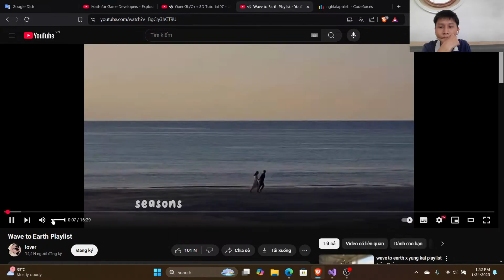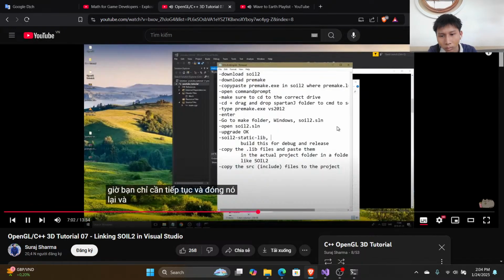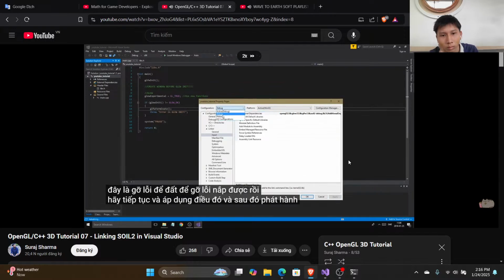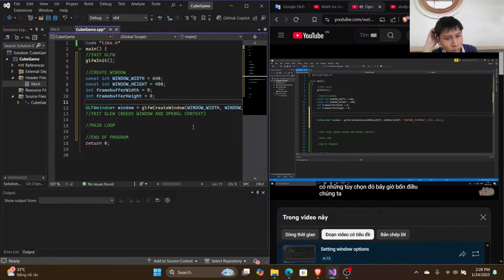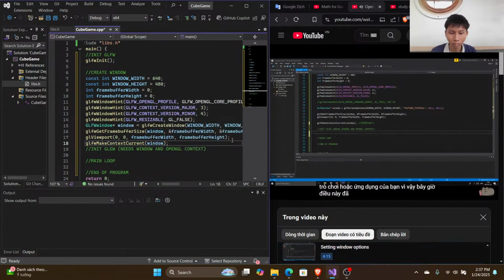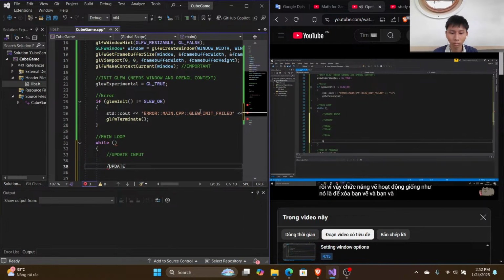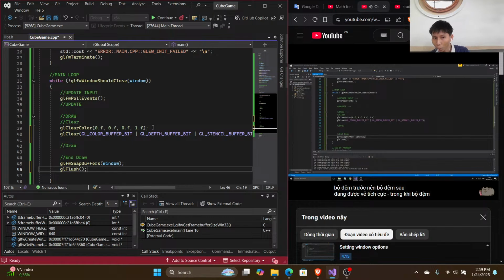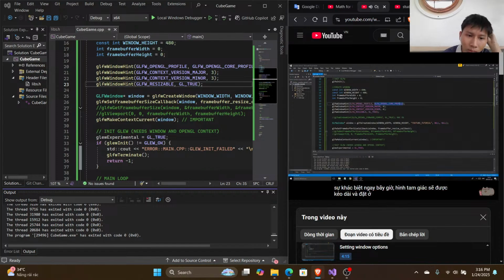Learning code until i can make a Game